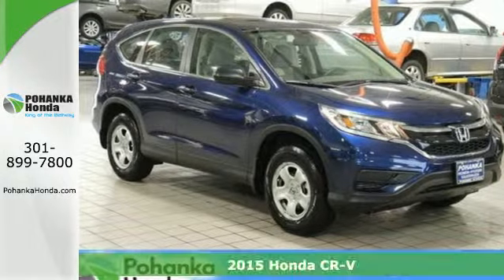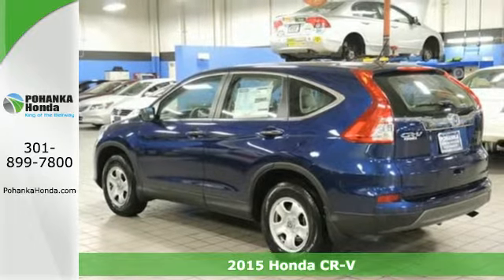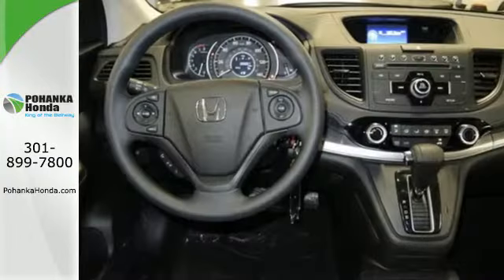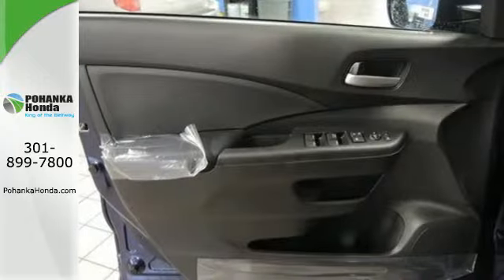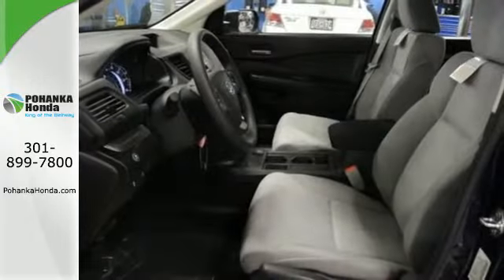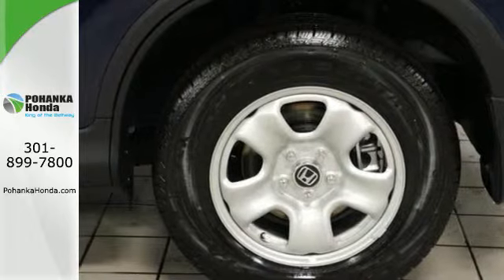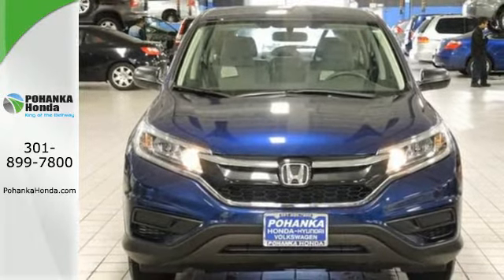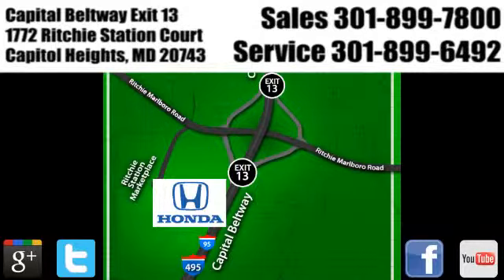2015 Honda CR-V Washington DC Honda Dealer, MD HFG704096 - SOLD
Year: 2015
Make: Honda
Model: CR-V
Trim: LX
Engine: 2.4L I4 DOHC 16V i-VTEC
Transmission: CVT
Color: Blue
Stock #: HFG704096
VIN: 3CZRM3H34FG704096
It's time for Pohanka Honda Capitol Heights! Nice SUV! This attractive 2015 Honda CR-V is the rare family vehicle you have been looking for. Sporty and fun to drive with exceptionally good fuel economy. We make every effort to provide accurate information but please verify options and price with management before purchasing. All vehicles are subject to prior sale. All prices are special internet prices only. All financing is subject to approved credit. Prices exclude dealer installed options, tax, tags, registration fees and processing fee of $300. MPG is based on 2014 EPA mileage ratings. Use for comparison purposes only. Your mileage will vary depending on driving conditions, how you drive and maintain your vehicle, battery-pack and other factors.All prices exclude taxes, title, license, and dealer processing fee of $300.00. Published price subject to change without notice to correct errors or omissions or in the event of inventory fluctuations. All features not on all vehicles. Vehicles shown are for illustration purposes only. MPG is based on 2014 EPA mileage ratings. Use for comparison purposes only. Your mileage will vary depending on driving conditions, how you drive and maintain your vehicle, battery-pack and other factors.

Address:
1772 Ritchie Station Court Capitol Heights MD